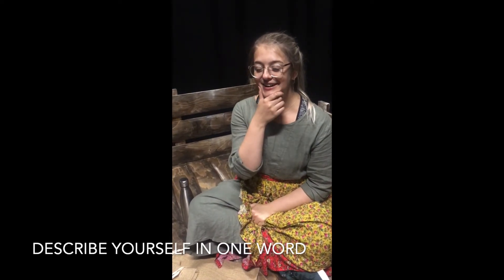Meet the cast of Chekhov's Shorts | Laura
Meet Laura- one of the actors starring In and Out of Chekhov's Shorts coming to the Brewery 9th October 2019!